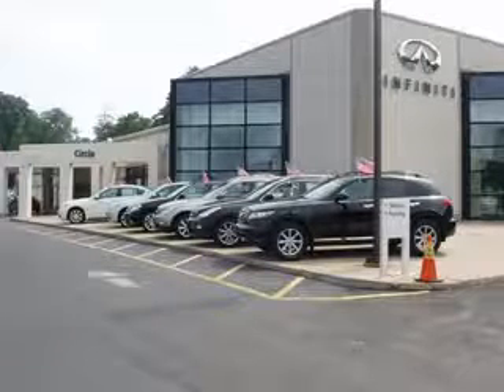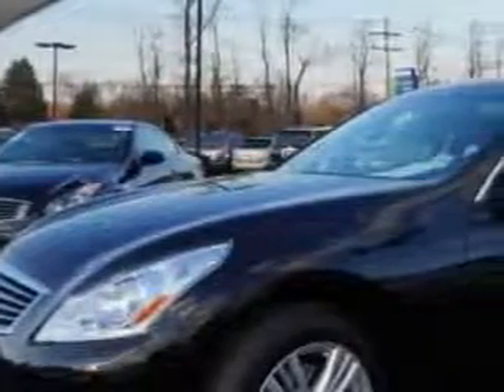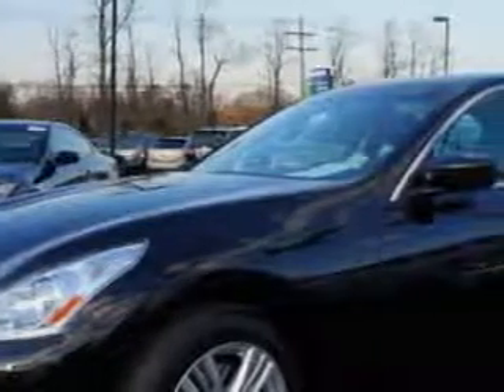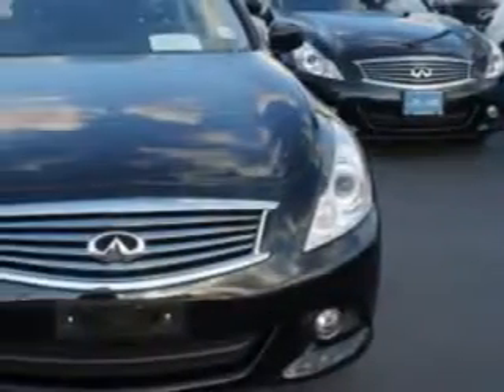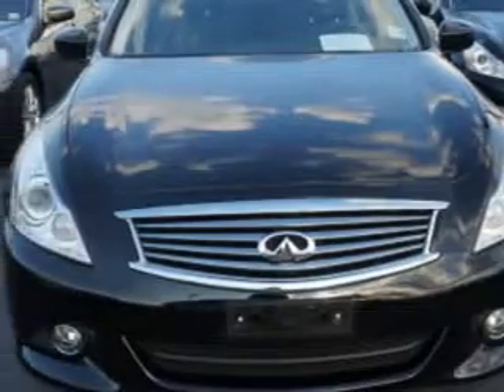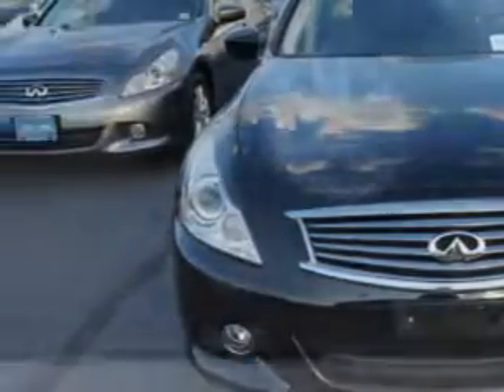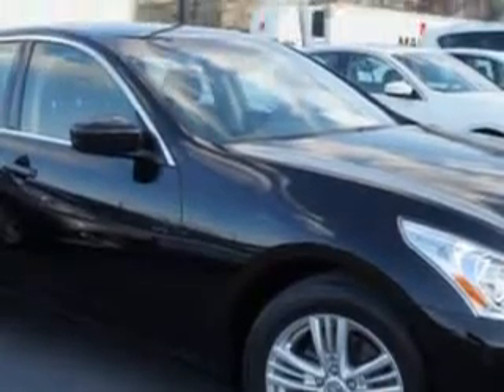2013 Infiniti G37 Sedan Circle Infiniti West Long Branch, NJ 07764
Infiniti G Sedan You will love this Black Obsidian Infiniti G37 Sedan 4 Dr Sedan AWD, equipped with a 6 Cylinder engine and an automatic transmission.
MILES:  8,555
VIN:JN1CV6AR5DM359327

Circle Infiniti
301 Highway 36
West Long Branch, New Jersey 07764